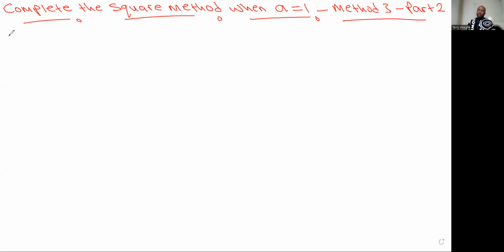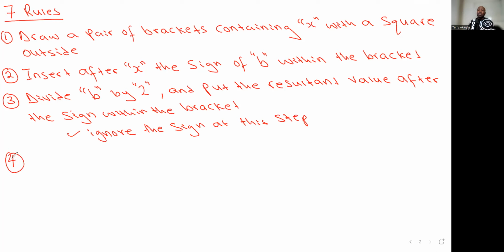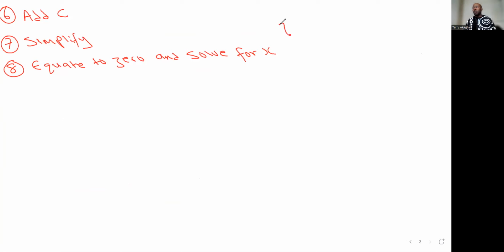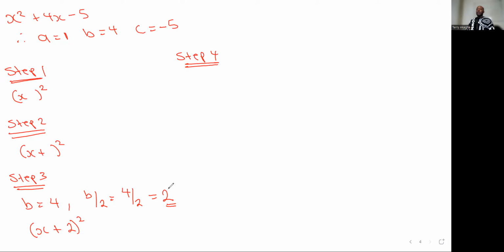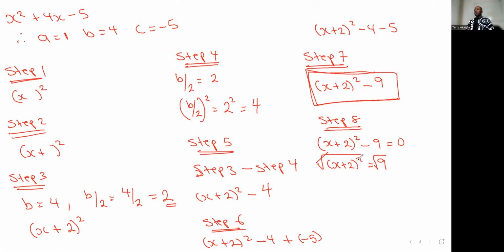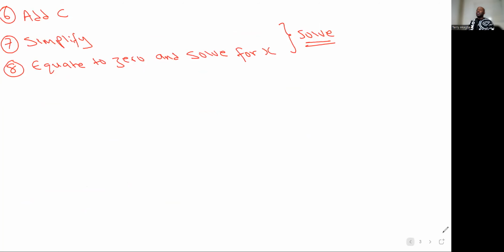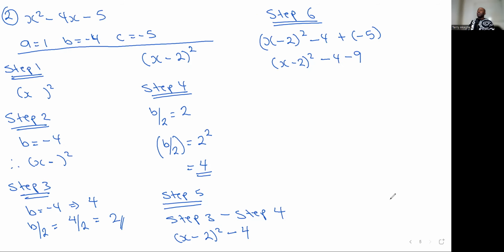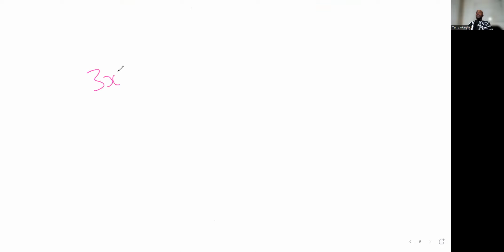12 of 36 - Completing the square method when a is equal to 1 - Method 3a